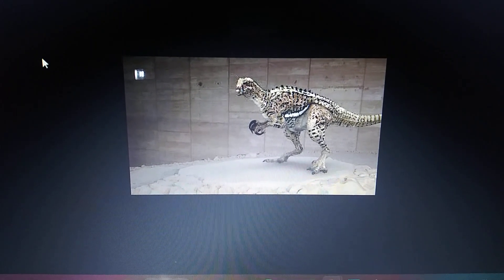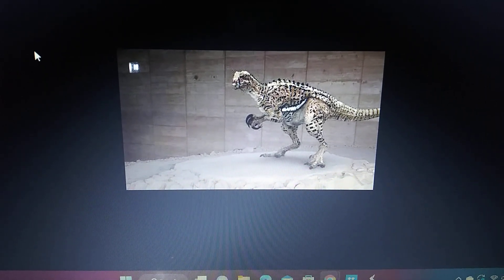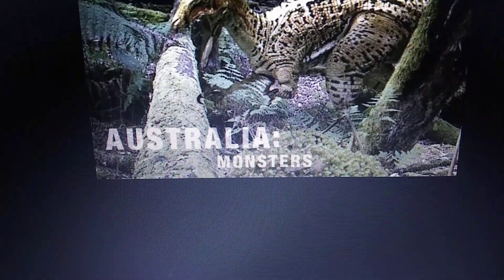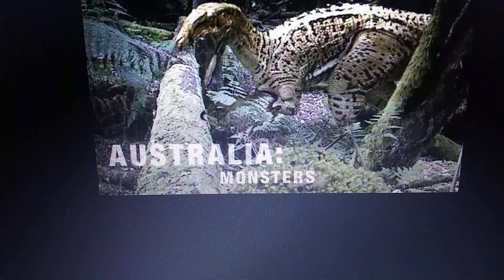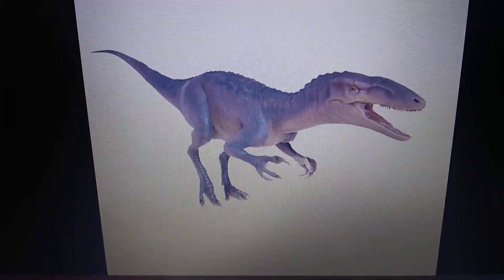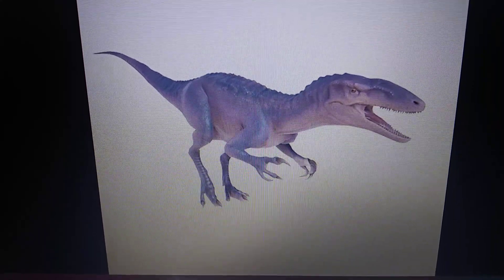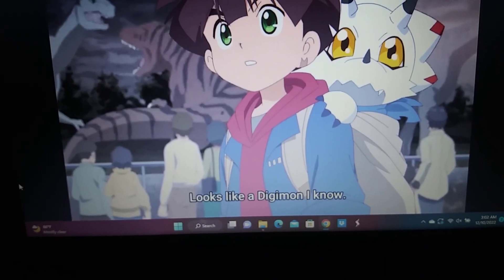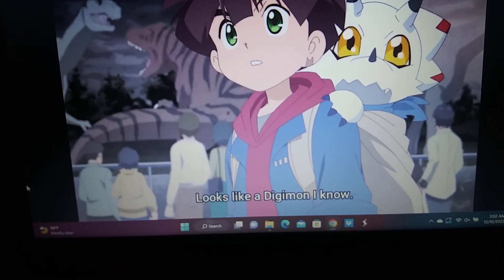Australovenator appearance in media part 2